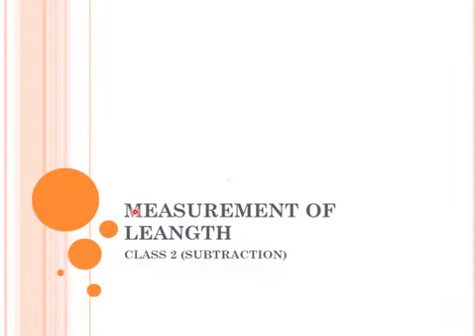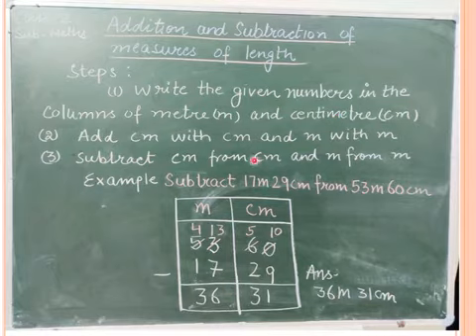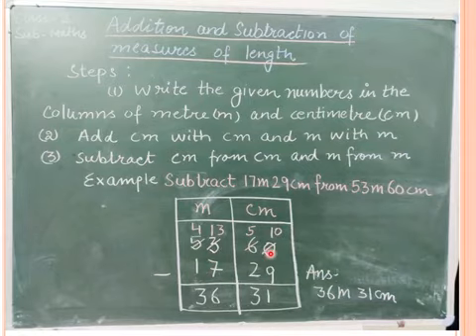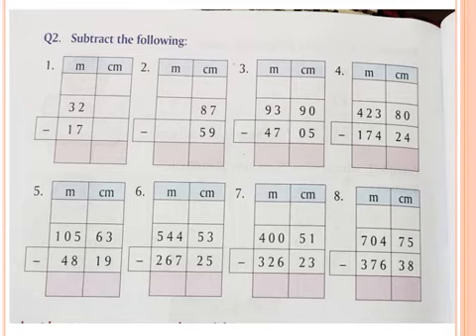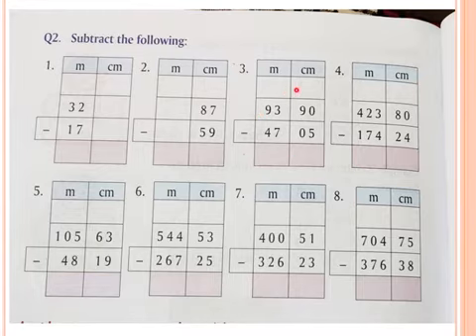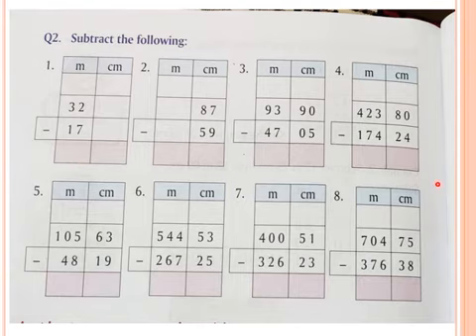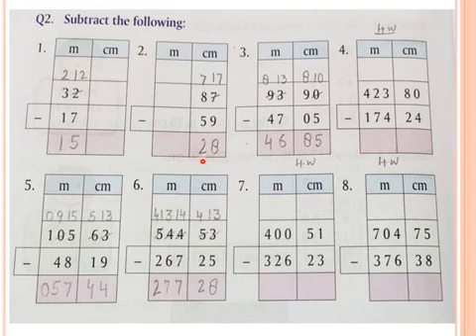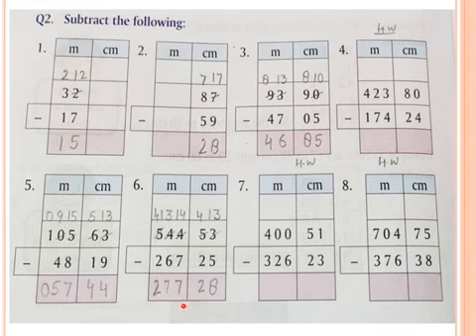Class 2 Maths measurements of length subtraction